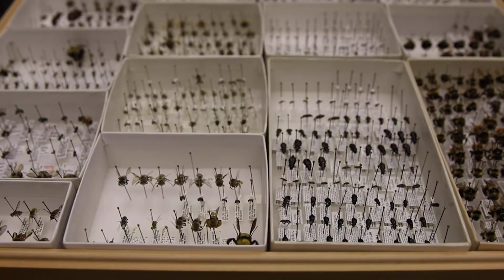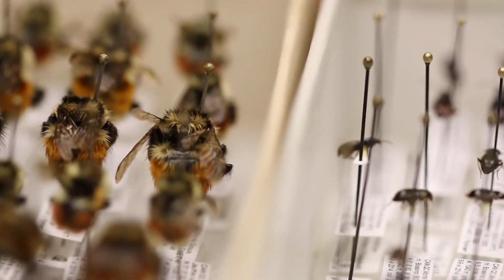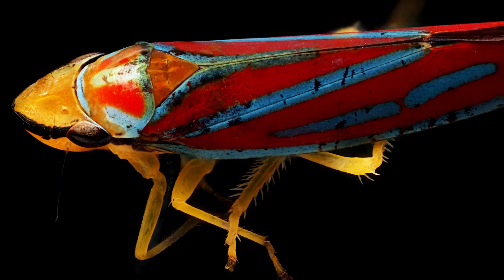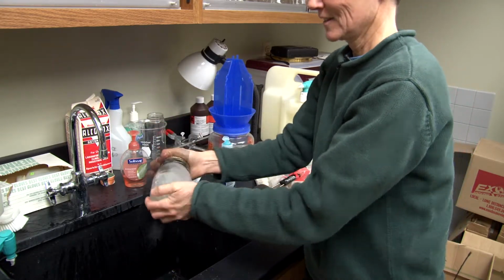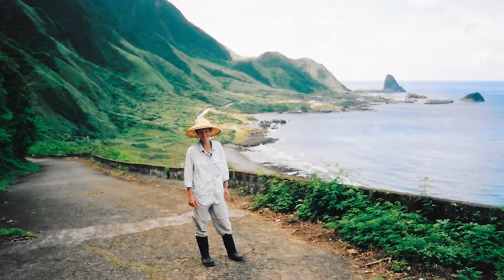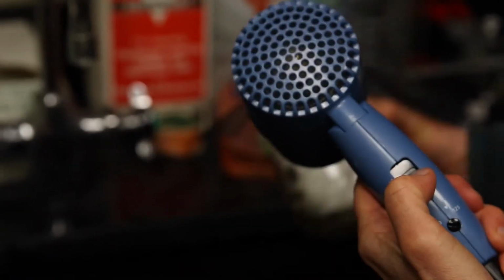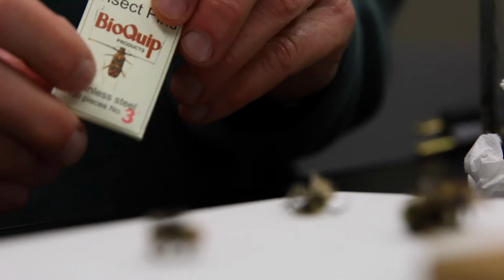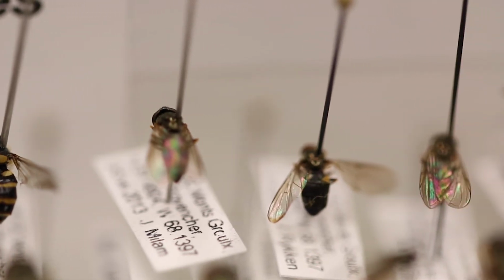Stay Curious: Jessica Rykken (Audio Described)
NPS Entomologist, Jessica Rykken, shows us her collection of bees, tells us why the information from these collections is important for researchers in national parks, and how she first got interested in bugs.
Filmed and edited by M. Reed
This is the third video of our new Stay Curious video series! This series focuses on scientists in the National Park Service telling their story of how they used their curiosity as children to become the scientists they are today.